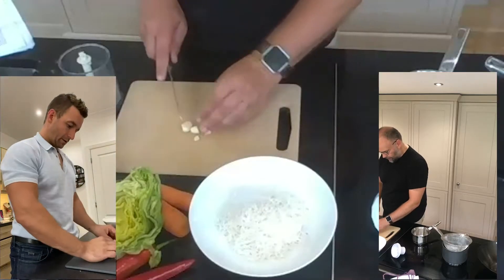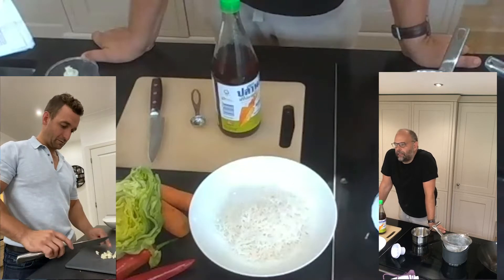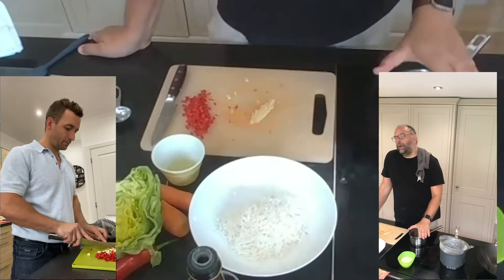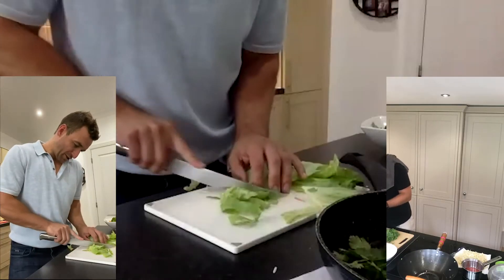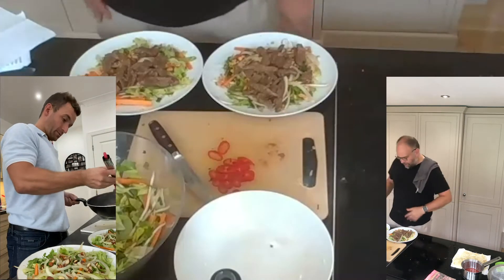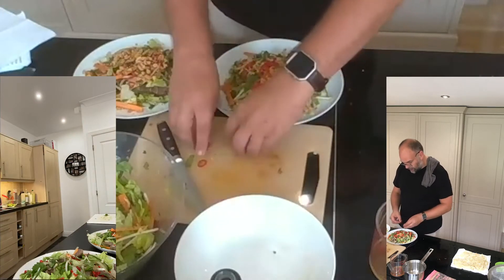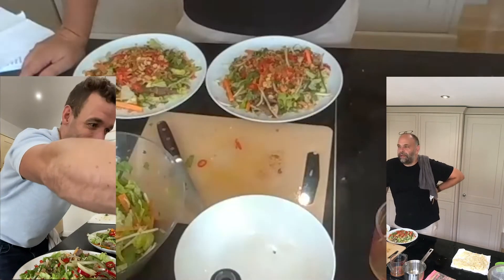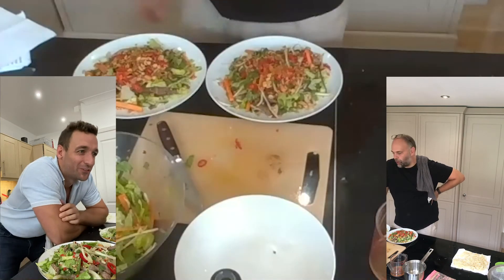The Nutrition Club - Cooking Lesson 3 - Trailer